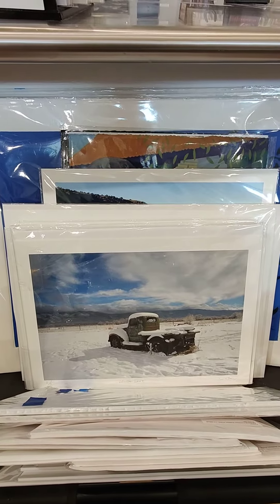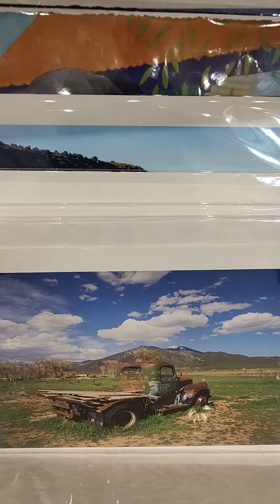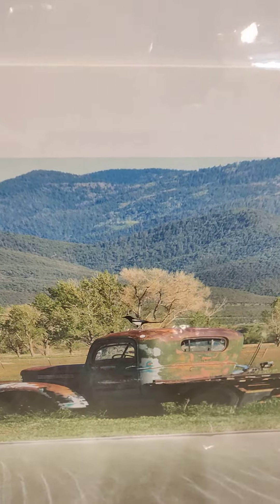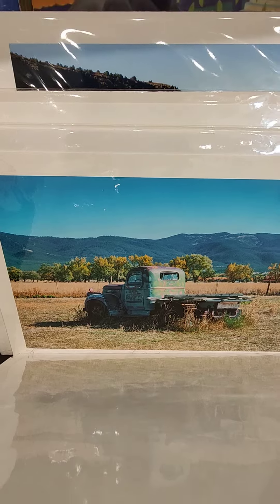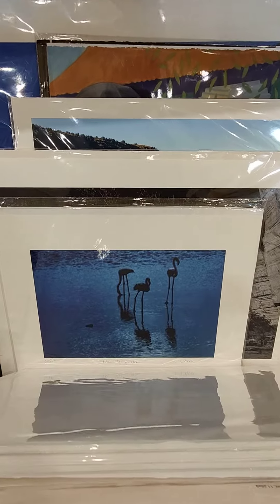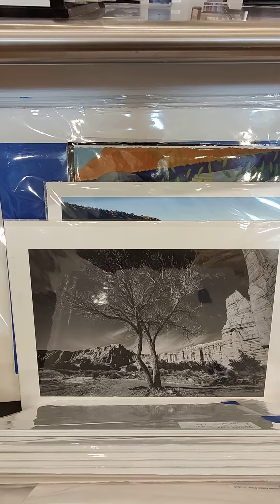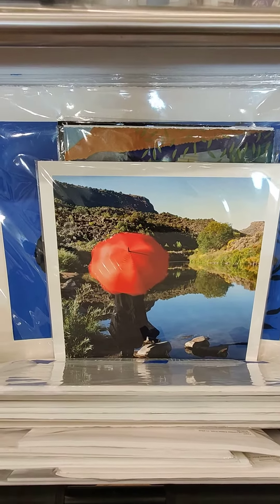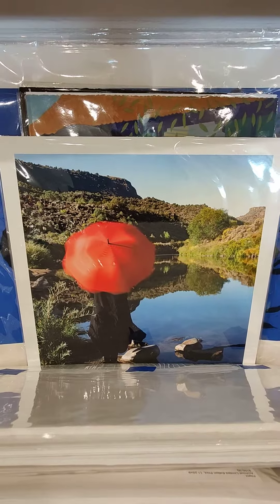More Prints in the Gallery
Taking a look at prints available in the gallery: flamingos, New Mexico landscape, visual poems, monotypes .